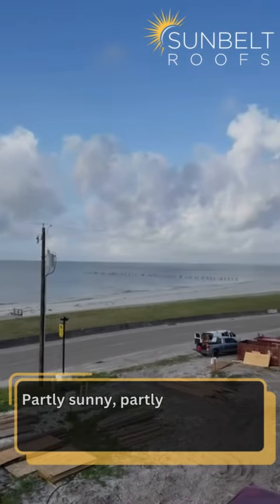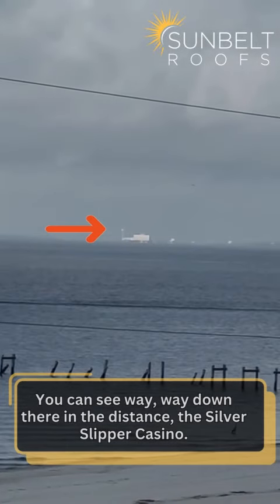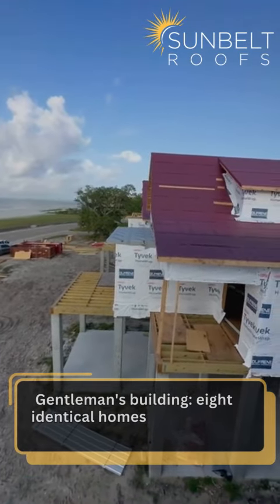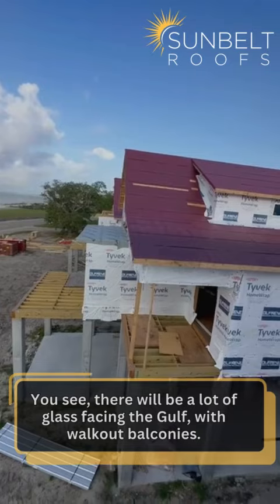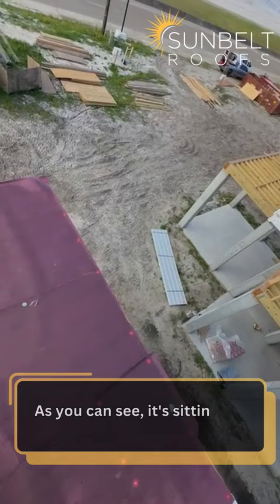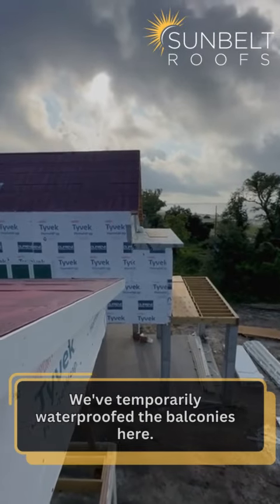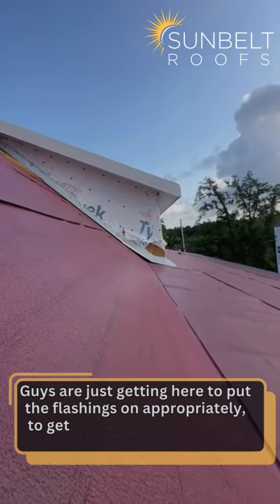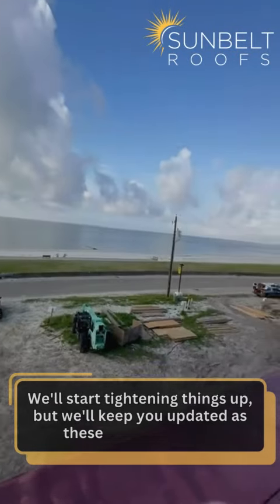Gulf Coast Roofing in Pass Christian MS | Sunbelt Roofs Metal Roofs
Exciting progress in Pass Christian, Mississippi! 🌊
At Sunbelt Roofs, we’re upgrading vacation rentals along the Gulf Coast with durable, stylish metal roofs that are built to last.

Why Sunbelt Roofs?

✔️ Fortified Certified metal roofs for storm protection
✔️ Expert craftsmanship with Gulf Coast resilience
✔️ Blending beauty and durability for long-term value

Serving homeowners in Pass Christian, Gulfport, Biloxi, New Orleans, Baton Rouge & across the Gulf Coast.